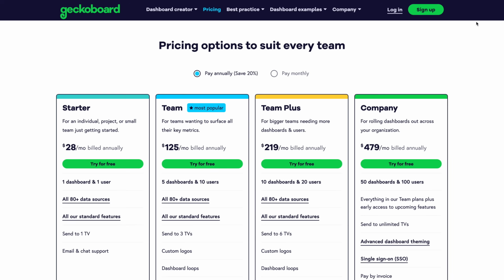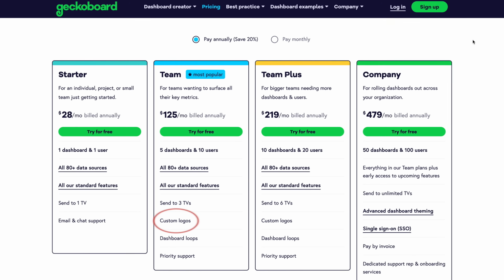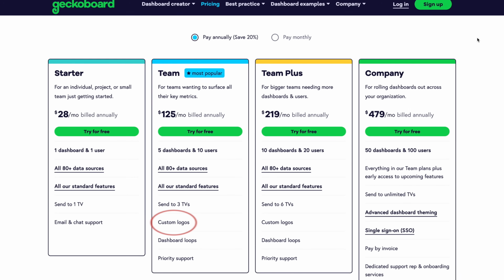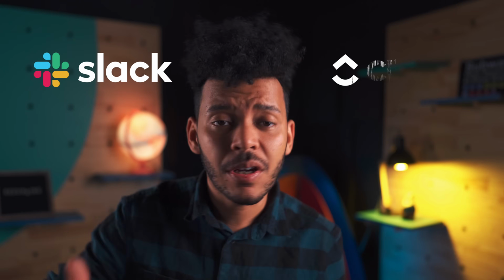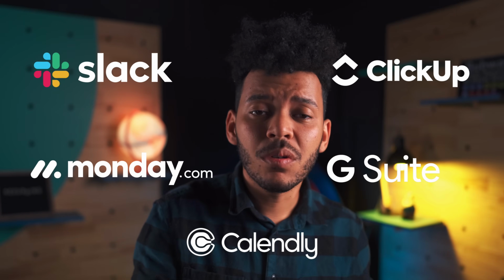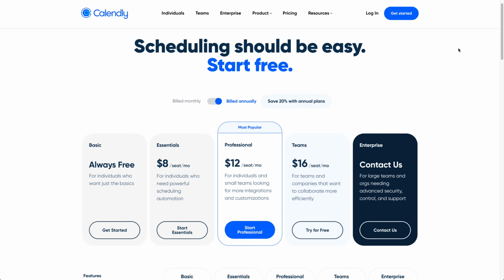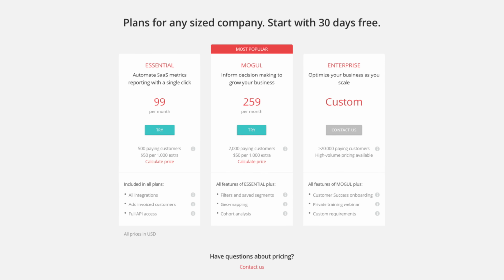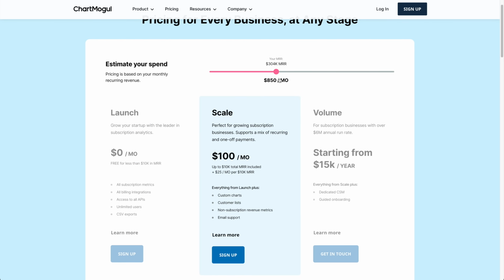I looked at 105 SaaS pricing pages. Here's what I learned.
Picking the right marketing strategy when you’re starting up can be the difference between success and failure. Slidebean is here to help
► Lessons on detailing the most effective strategies at each stage of your business.
► Our lessons also warn you about marketing traps that many entrepreneurs fall into.
► Frameworks & templates to build your perfect Go to market strategy
► 1 on 1 time with experts to validate your strategy
& more…

Are you ready to pitch to investors? We can help ►

I went and looked at 100+ SaaS pricing pages, and in this video, I want to go over some of the variations, plus the pros and cons of each different model. I also have a couple of examples of companies that pivoted from one model to the other, and how the transition went.

The world of startups was essentially transformed when we figured out SaaS. When companies pivoted from a one-time sale to a monthly subscription, a whole world of possibilities was unveiled.

SaaS allows predictable revenue. It lets us estimate customer lifetime value with unprecedented accuracy. These days you can even raise capital or get a loan based on your MRR.

0:00 SaaS Pricing - Intro
0:45 SaaS Pricing - Flat
2:11 SaaS Pricing - Tiered
3:43 SaaS Pricing - Usage Based
4:52 SaaS Pricing - Used Based
6:46 SaaS Pricing - Pivoting Models